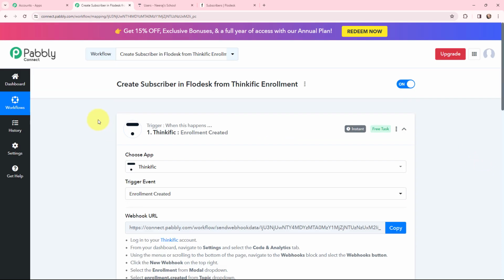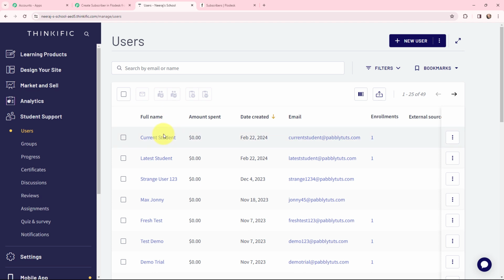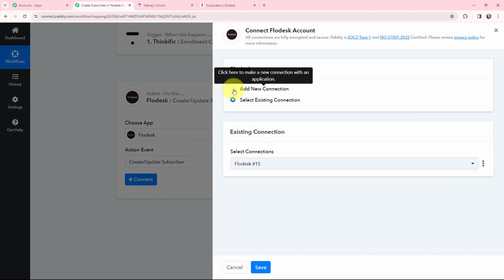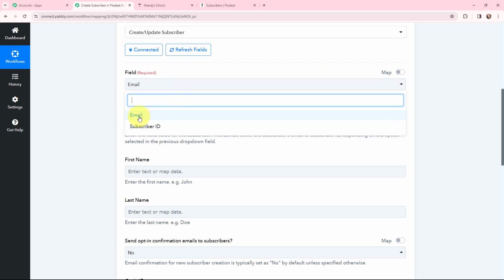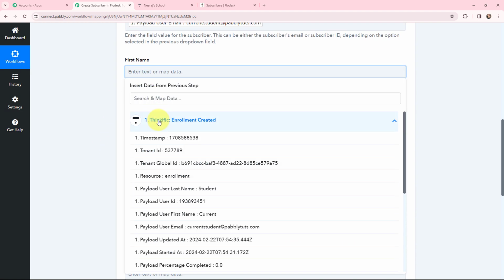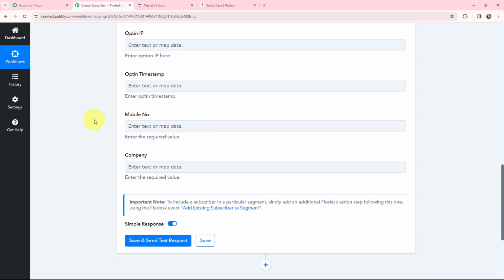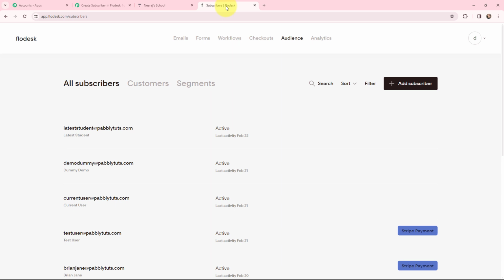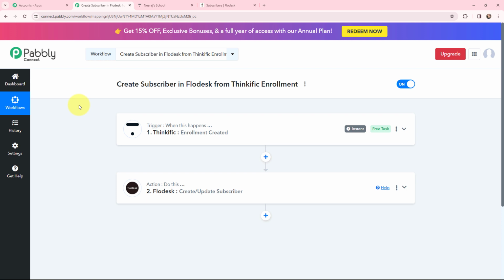How to Create Subscriber in Flodesk from Thinkific Enrollment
In this tutorial, we'll guide you through the process of automatically creating a subscriber in Flodesk whenever a new enrollment occurs in Thinkific. This integration between Thinkific and Flodesk will enable you to seamlessly add new course enrollees to your email marketing list, ensuring that they receive relevant updates, newsletters, and promotions from your brand,using Pabbly Connect,

What you'll learn:

Configuring triggers in Pabbly Connect to detect new enrollments in Thinkific courses.

Setting up actions to create subscribers in Flodesk based on the detected enrollments.

Tips for mapping student information from Thinkific to specific fields in Flodesk to personalize your email communications.

Best practices for managing your email subscribers in Flodesk, including segmenting your list and sending targeted campaigns.

By the end of this tutorial, you'll have a seamless system in place that automatically adds new Thinkific course enrollees to your Flodesk email list. This integration will allow you to nurture your course participants through email marketing, providing them with valuable content and updates to enhance their learning experience and foster engagement with your brand.

1. Automation: Pabbly Connect offers automation capabilities that can help you automate mundane and repetitive tasks. This allows you to save time, money and resources.

2. Integration: Pabbly Connect provides a wide range of integrations so that you can connect different web services with each other. This helps you to create smarter workflow processes and make your business more efficient.

3. Security: Pabbly Connect takes security seriously and provides an industry-standard security system to protect your data and applications.

4. Scalability: Pabbly Connect is highly scalable and allows you to easily add new applications and services to your workflow.

 5. Cost-effective: Pabbly Connect is cost-effective and provides plans for different business sizes.